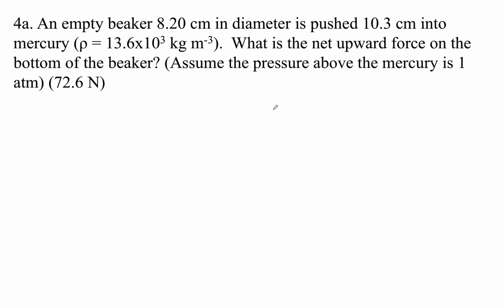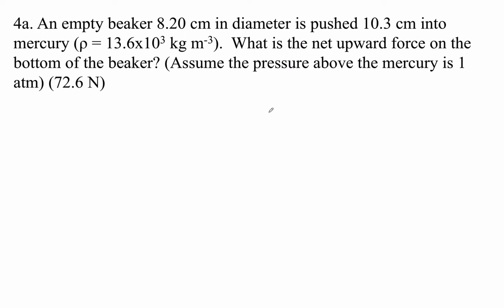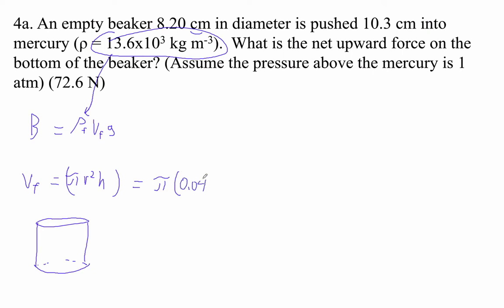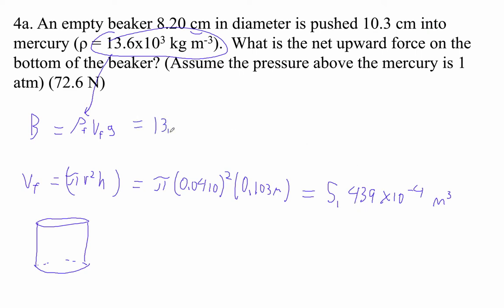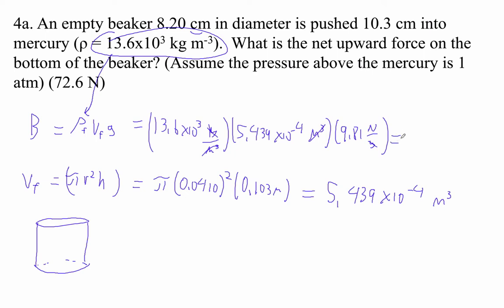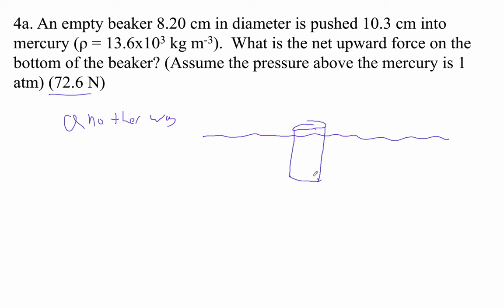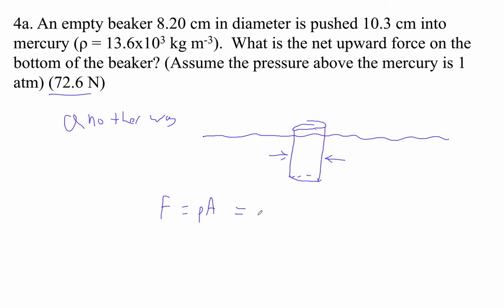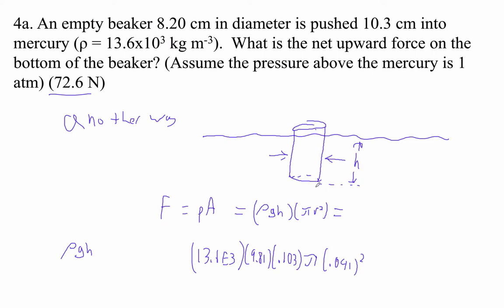HTPIB10 FA10 1